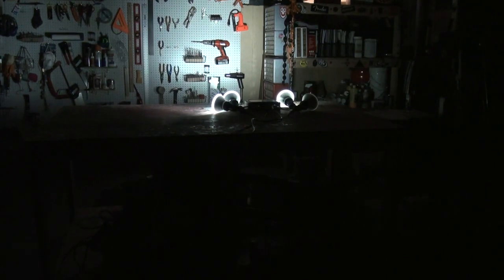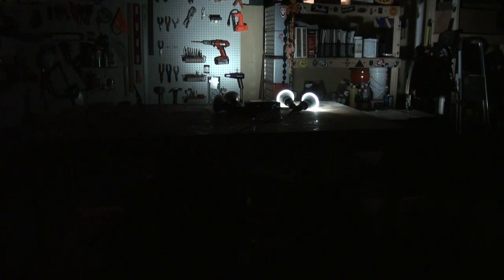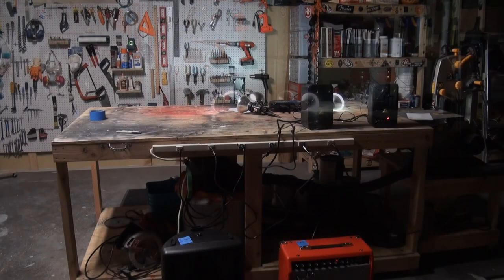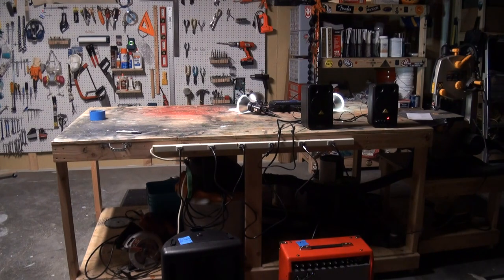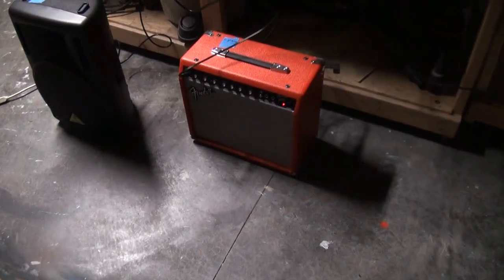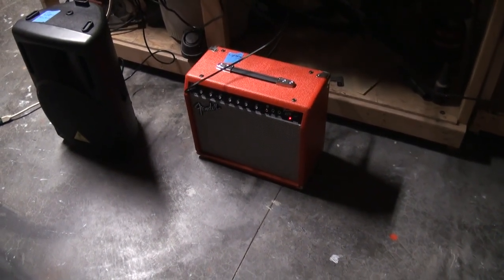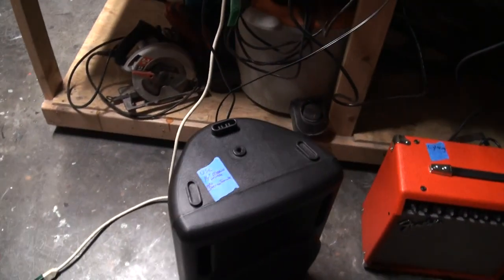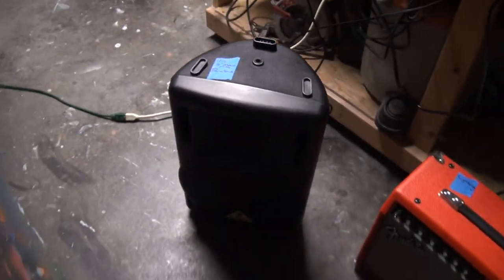FireFly Lightning Box Speaker Test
Tested out the new Behringer EuroLive speaker (B212D) with the 501 FireFly Lightning box and luuuved it! Much better sounding when it was compared to what was used last year (Fender amp). The lights are from Minion's Web (120 LED Cool White).